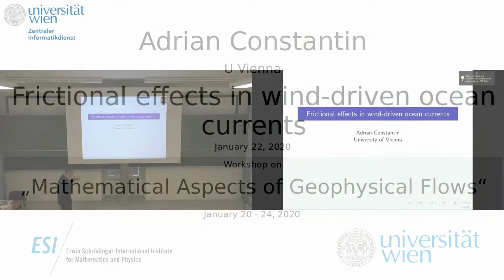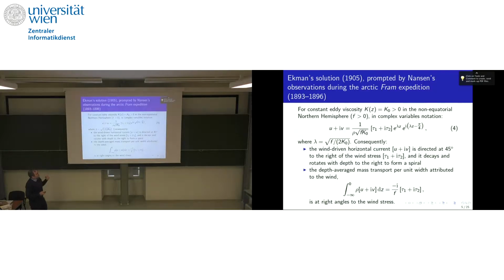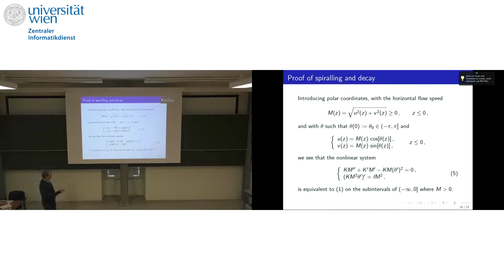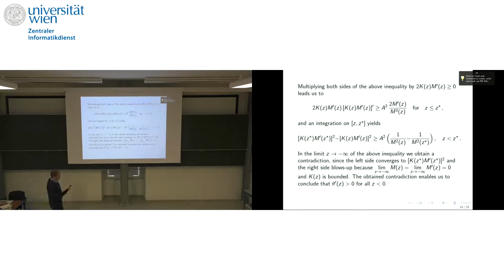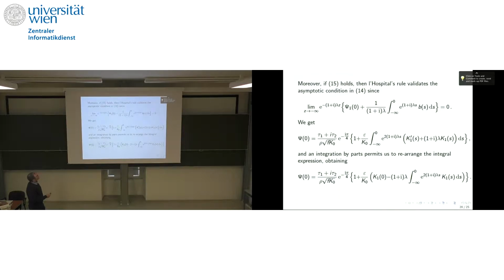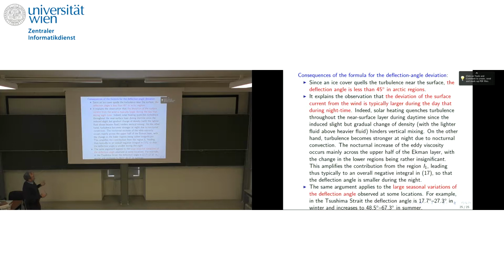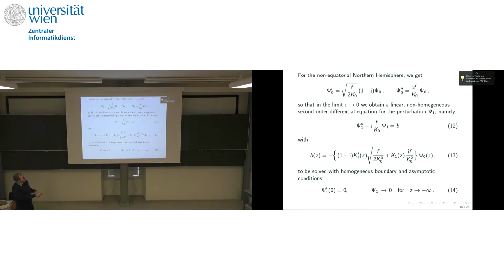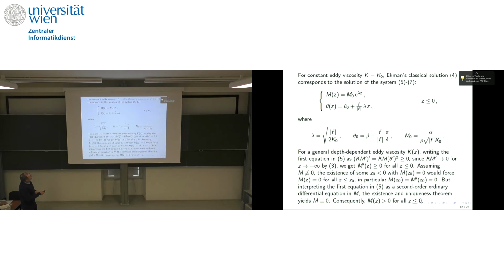Adrian Constantin - Frictional effects in wind-driven ocean currents